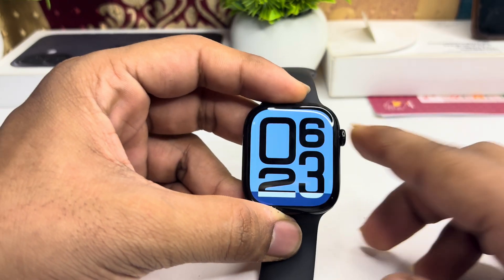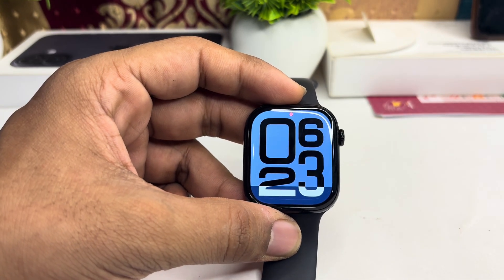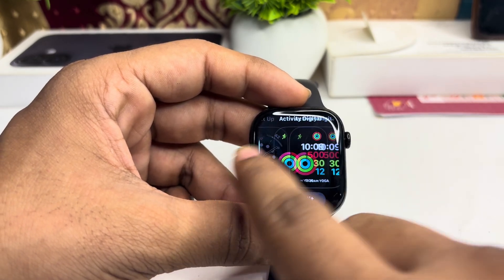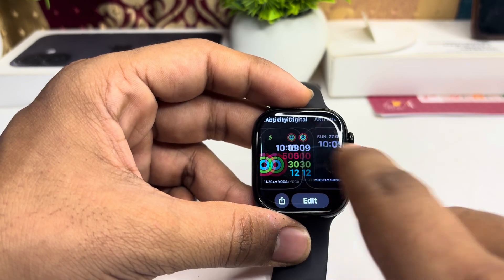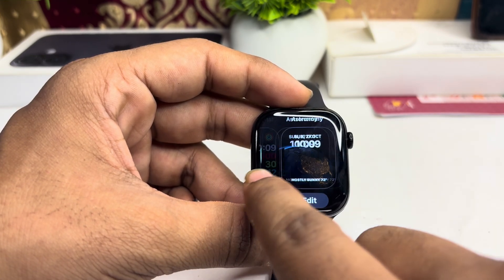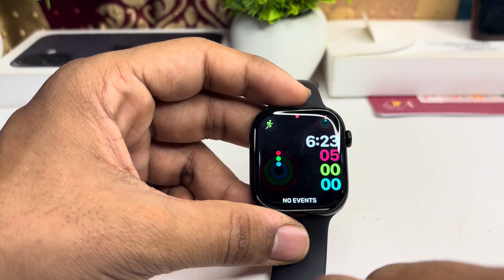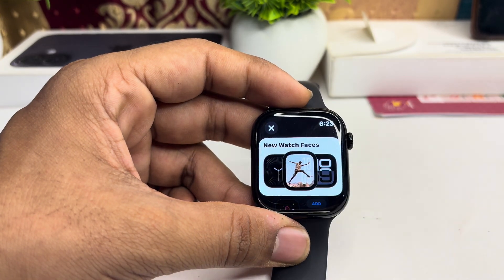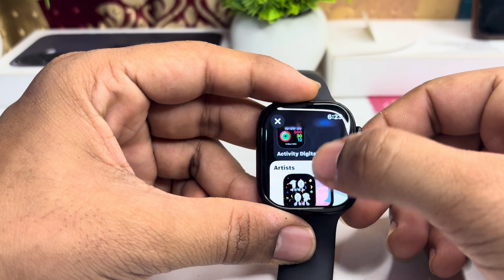How To Change Apple Watch Series 10 Wallpaper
In this informative video, we will guide you through the process of changing the wallpaper on your Apple Watch Series 10. Discover the various options available for customizing your watch face, including selecting images from your photo library and utilizing built-in designs.